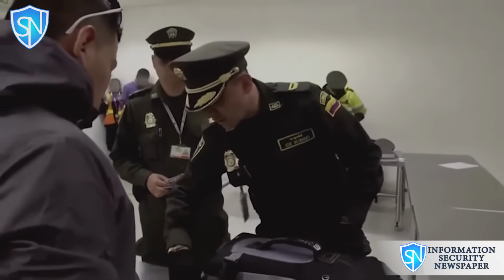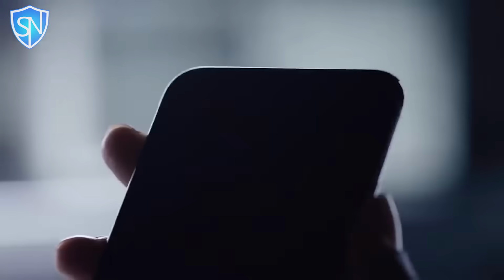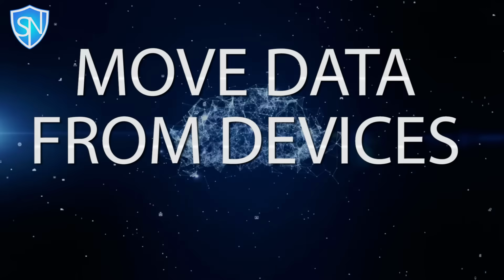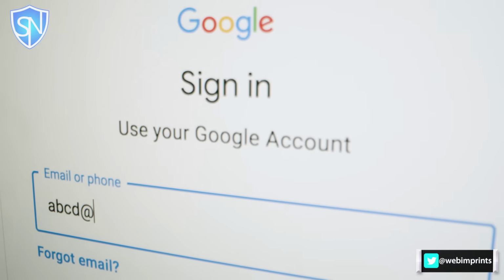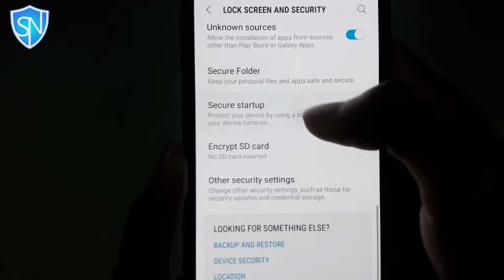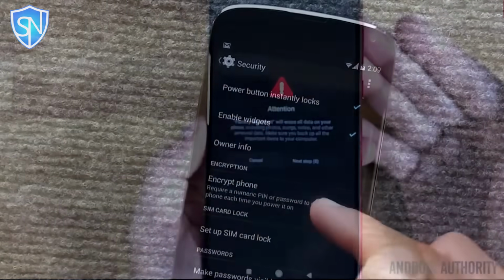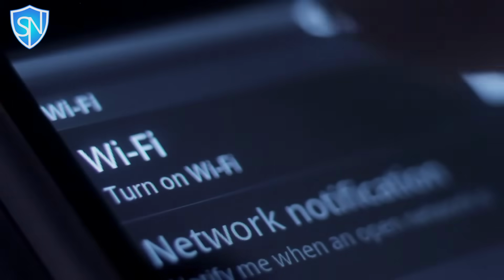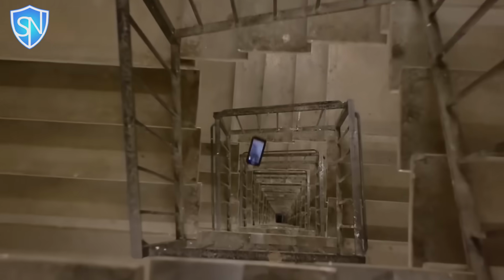10 Tricks To Protect Ur PHONE/LAPTOP From Police While Traveling 👮‍♂️📱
Video covers 1. What happens when Customs and Border Police check electronic devices, such as laptops, cameras, smartphones, external hard drives and USB. 2. What if you don't want to lose your right to privacy when you travel? 3. Why can border agents choose you to check your devices? 4.What can you do to protect your privacy at borders